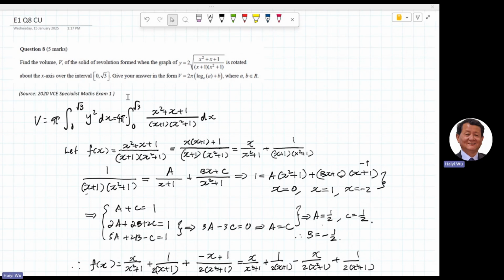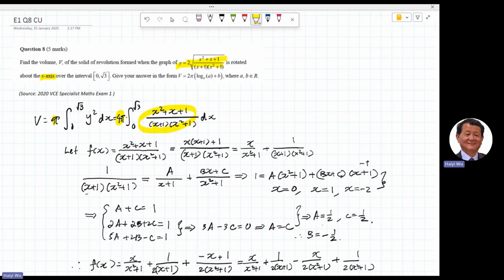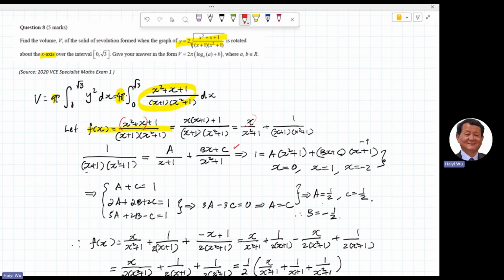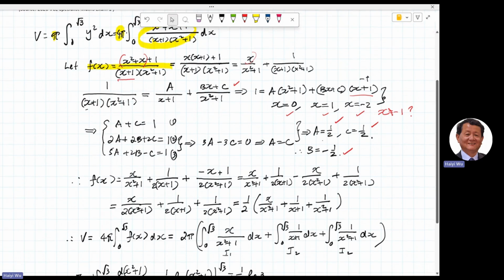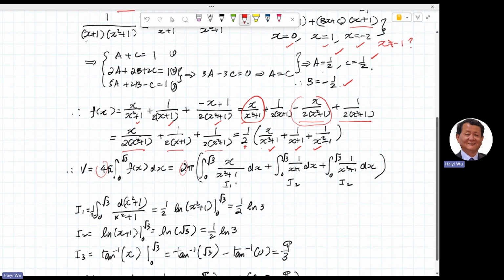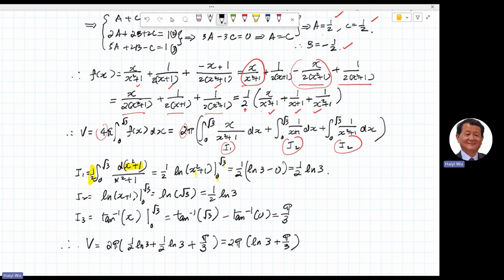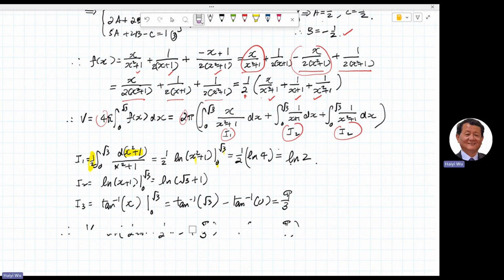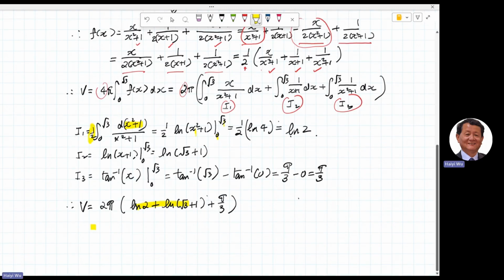Specialist Maths | Unit 4 | Integration by Partial Fractions | Simultaneous Equations | CF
2020 VCE Specialist Maths Exam 1, Question 8, Complex Familiar:
* How to use partial fractions to determine a complex integral
* Solve a 3x3 simultaneous equations.